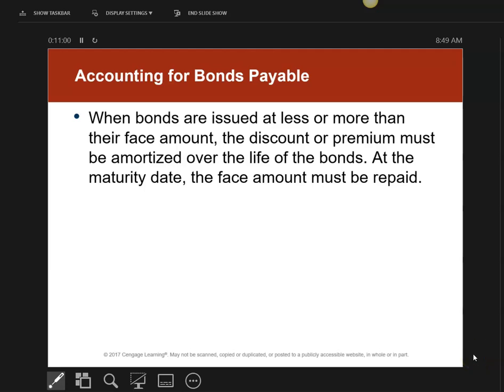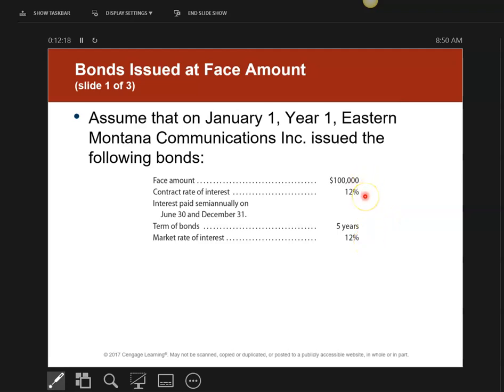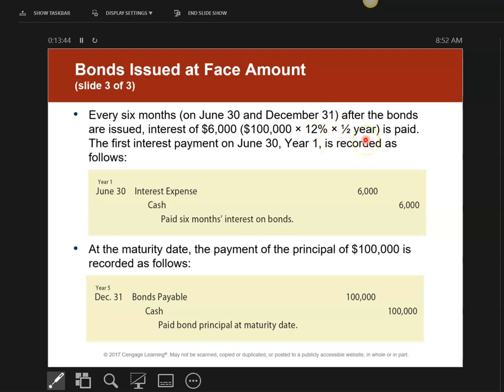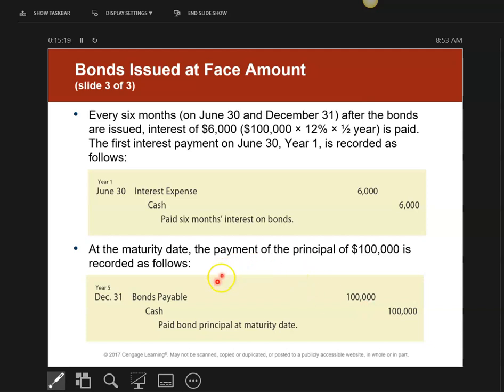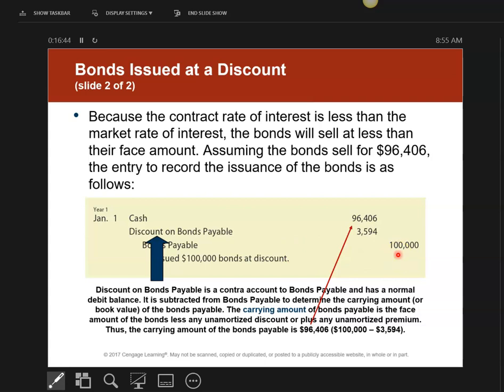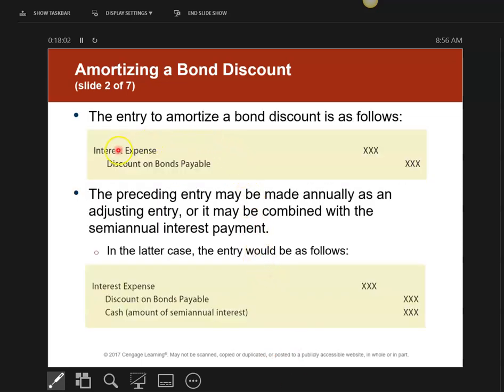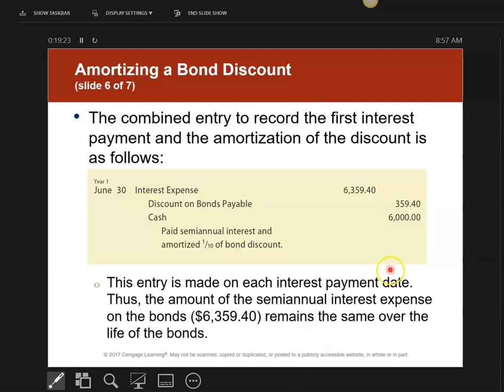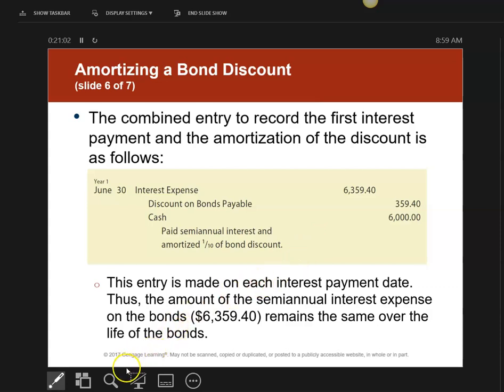Chapter 11 Journal Entry Bond&Discount Bonds